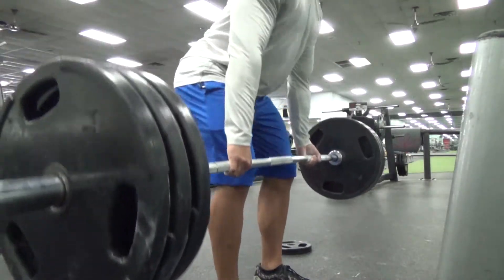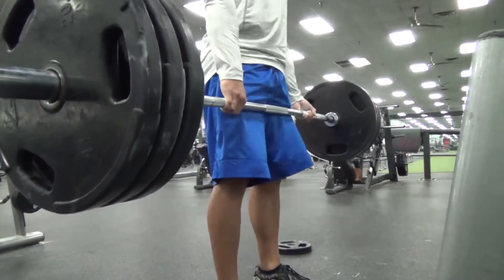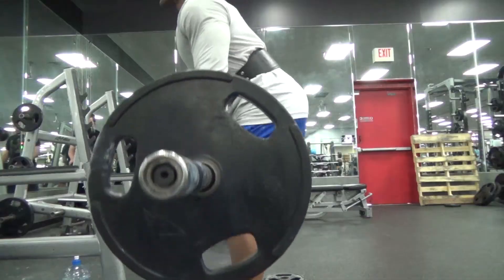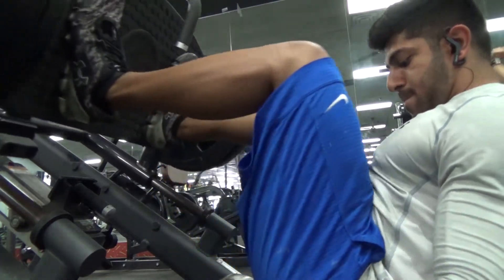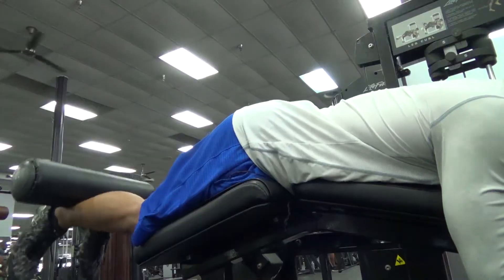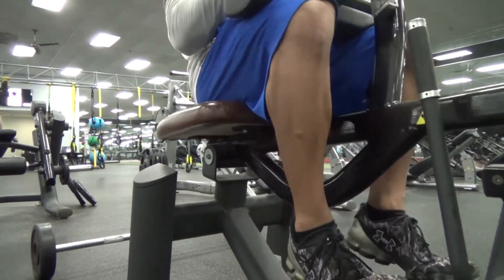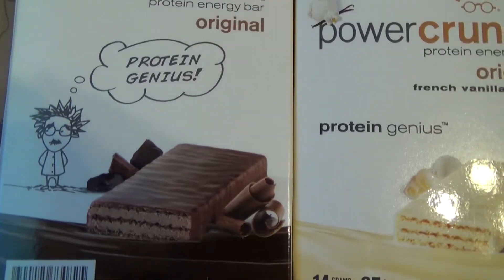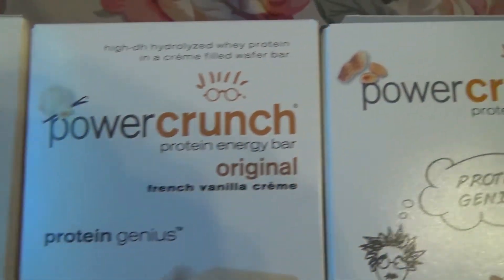RISKING IT | The Pursuit- Ep. 33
chrislukose